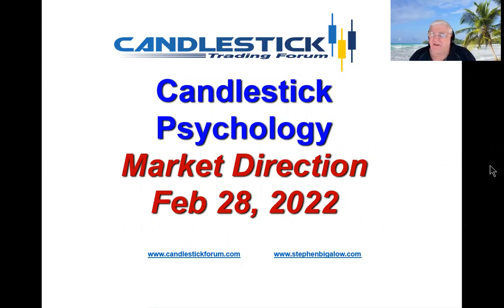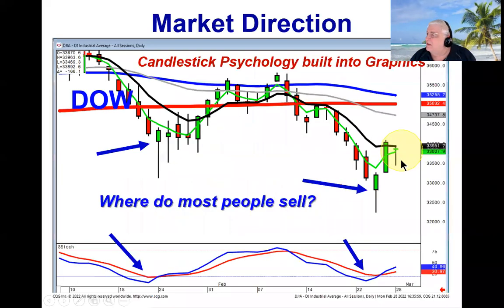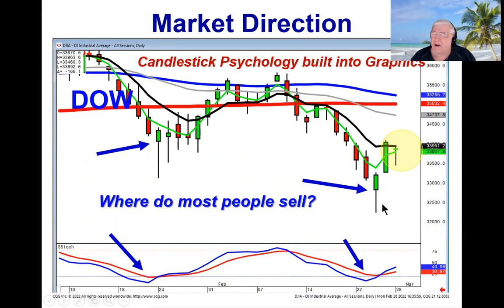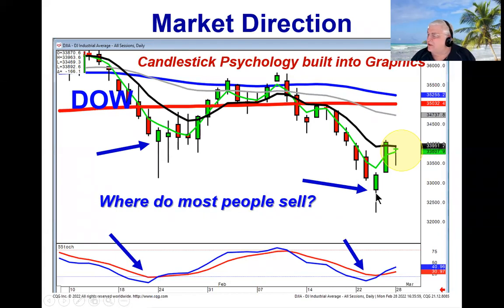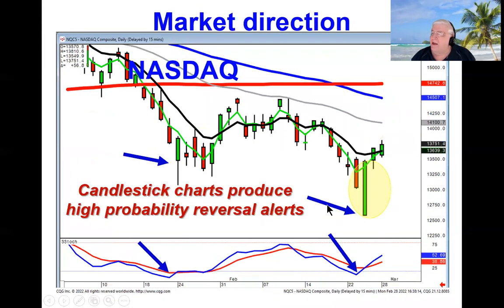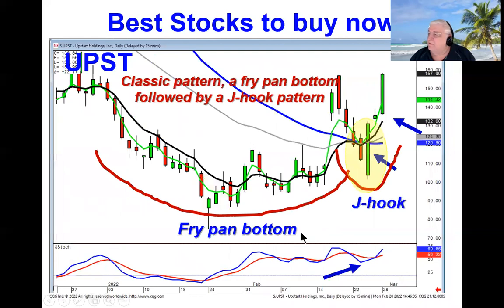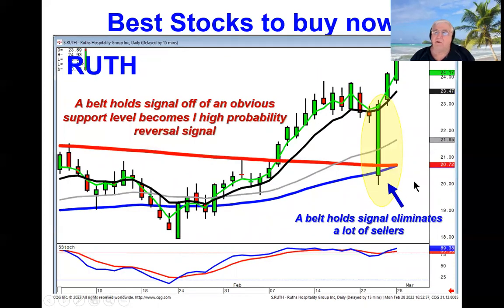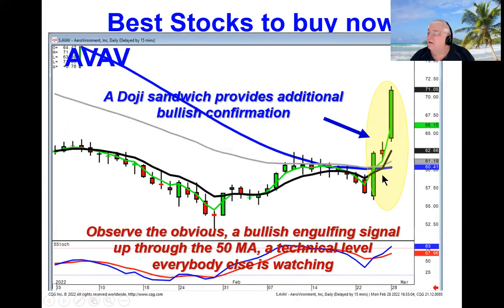Candlestick psychology identifying price reversals Market direction February 28, 2022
How does the candlestickpsychology benefit your trading? It allows an investor to be mentally prepared versus wondering what the next price movement might be doing. Candlestickpsychology is already built into the graphics of candlestick charts. The Japanese rice traders clearly illustrate the reaction produced by human nature time after time. Currently, the market indexes started trading positive after the gap down reversal of last Thursday. However, a market uptrend requires more confirmation, the indexes closing above the T line. Although the Dow traded lower today, it traded back up toward the top of the trading range. This indecisive trading, still trading below the T line, indicates that more bullish sentiment is required to confirm the downtrend is over. The NASDAQ did close above the T line after the strong bullish piercing signal of last Thursday. This is producing a market environment of still being relatively defensive if buying long positions. Safety stops still need to be put in place. The appearance of candlestick reversal signals at least provides a trading platform that puts the probabilities in favor of what the signals are indicating. Take advantage of the flashcards sets that show the candlestick signals in set one and the candlestick patterns, as well as Western patterns in set two.
Having the ability to visually analyze what is expected after the appearance of candlestick signals in the overbought and oversold conditions provides a trading platform that dramatically reduces your emotional decision-making and allows an investor to trade with the probabilities in their favor. Mark your calendars, March 26 and 27th will be a full two day training of the major candlestick signals and patterns that will dramatically improve your ability to constantly keep high probability trades set ups in your favor.